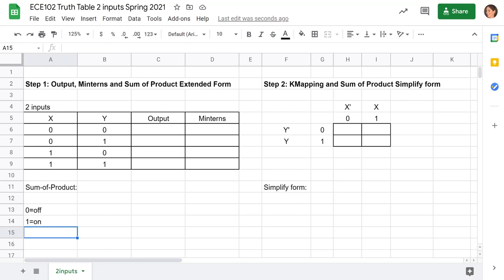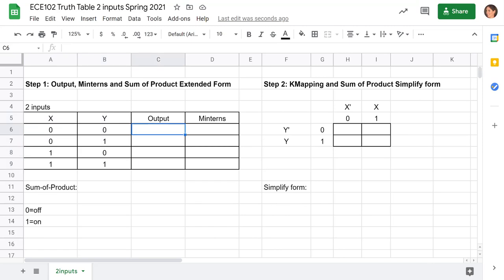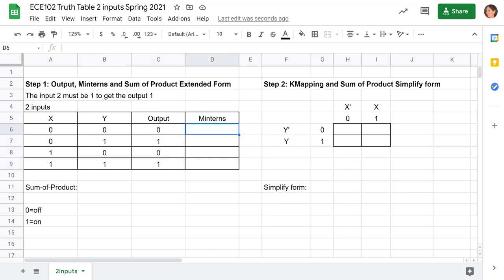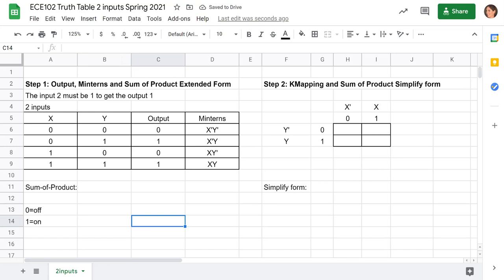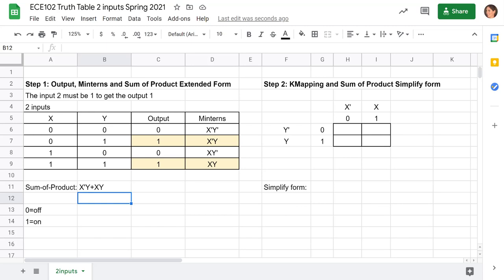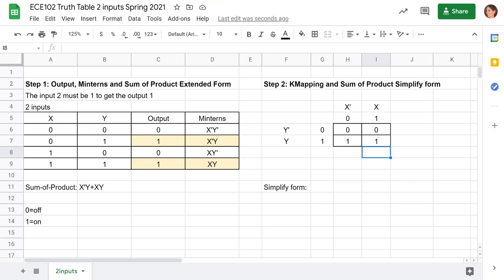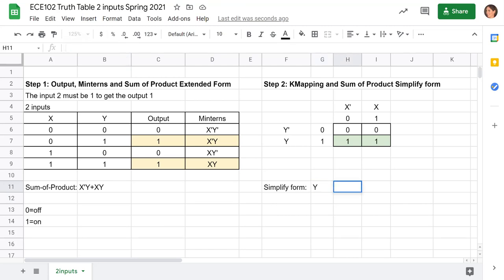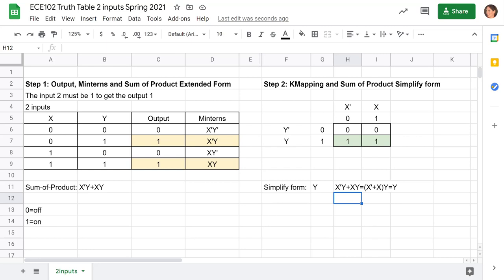ECE102 Week11 Activity 2 inputs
Truth Table and KMapping 2 inputs